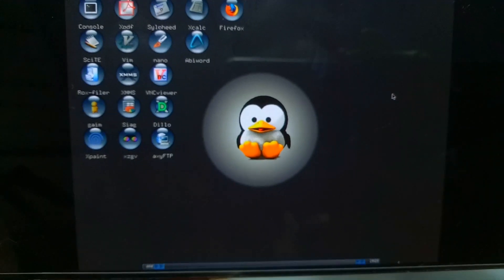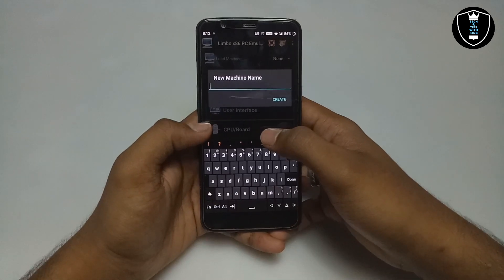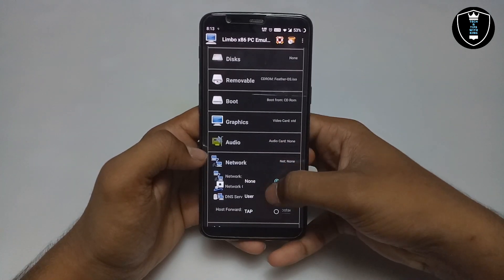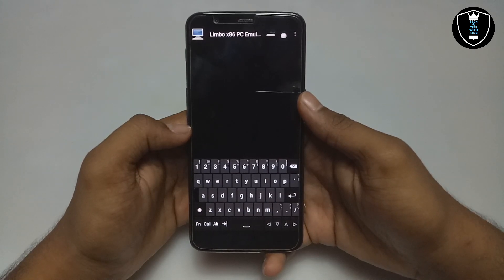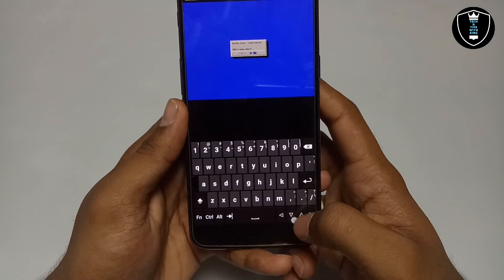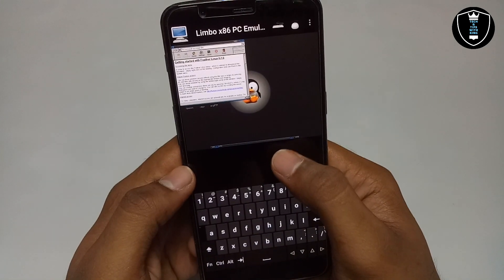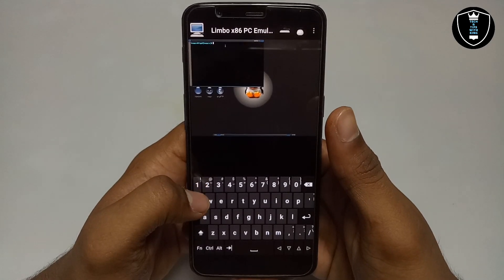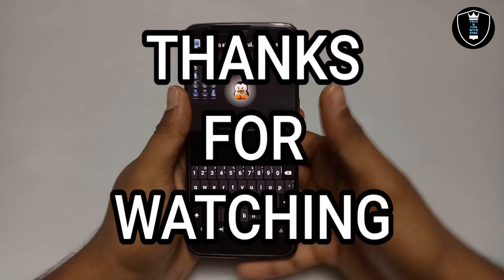How to Run Feather OS in Android Phone using limbo 2022 | Linux OS in Android smartphone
Run Feather OS in Android Smartphone Using Limbo PC Emulator. Feather OS is Linux based OS and lightest os so it's easily can run in android. the internet is perfectly working in this os and every software is also working. so this os can access to internet without any issue. and about software all the software's are perfectly working.